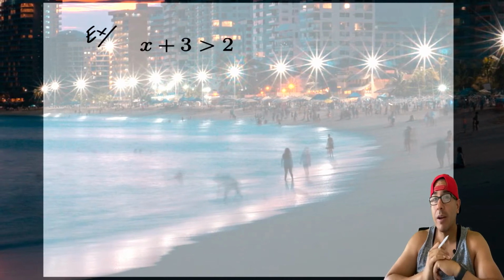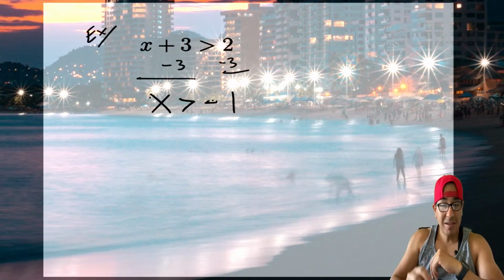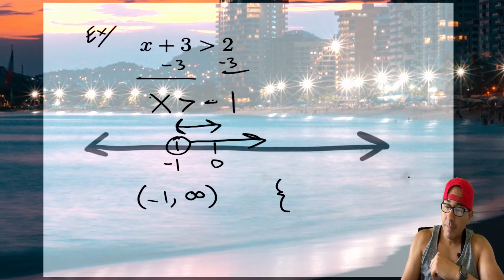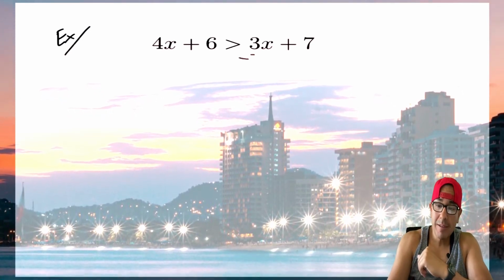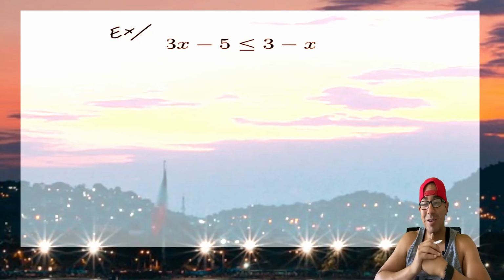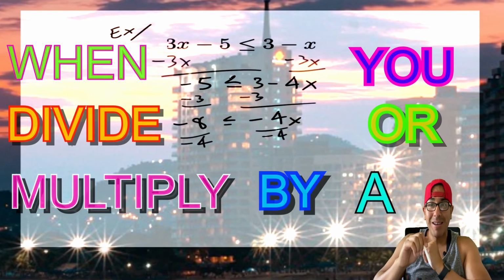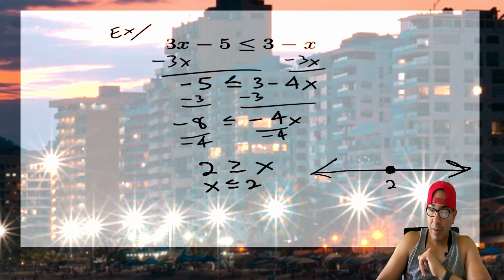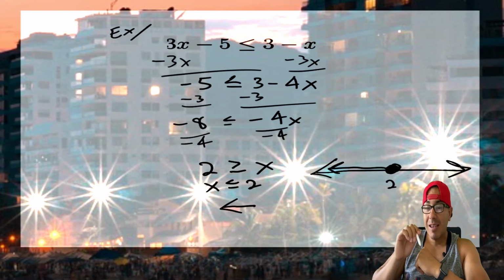Solving Inequalities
In this video we look at solving basic Inequalities.